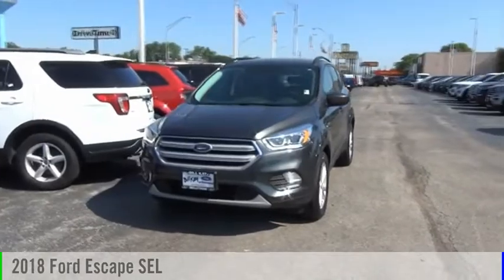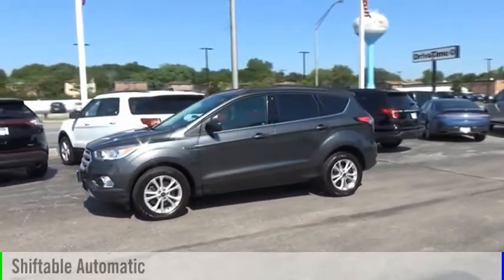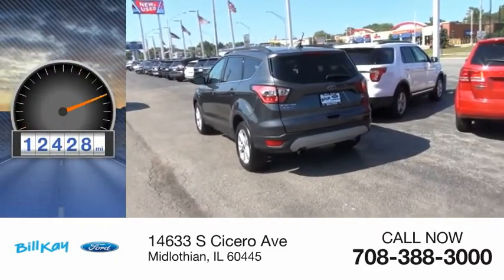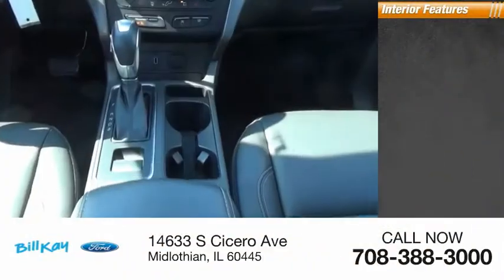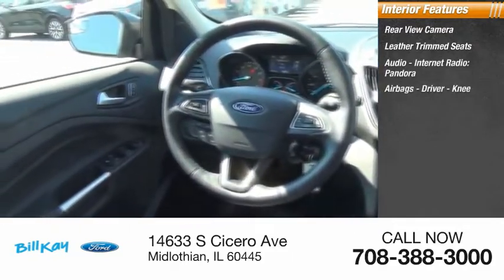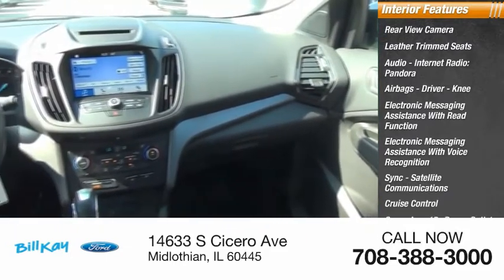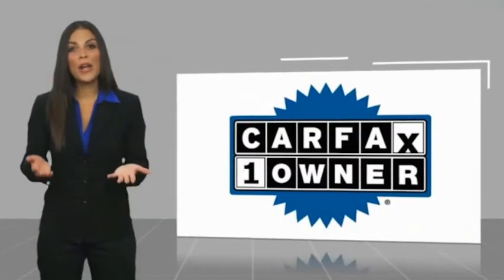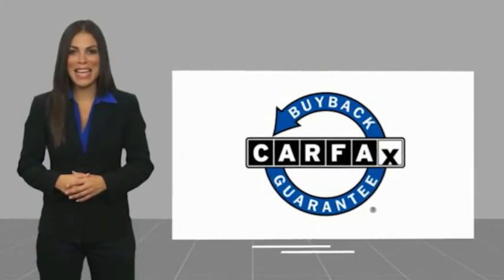2018 Ford Escape SEL [LISTING TYPE] P6936